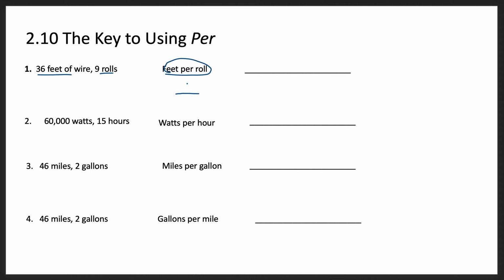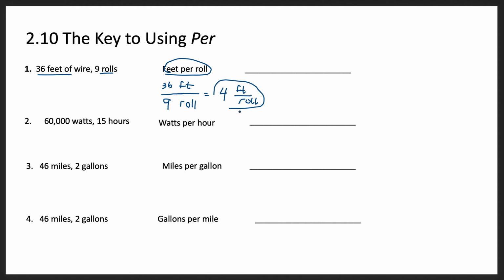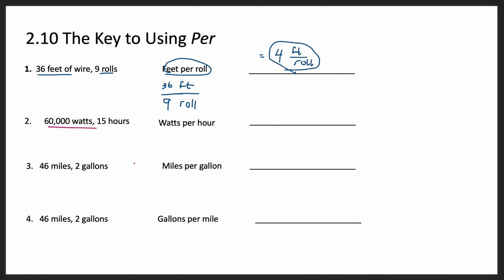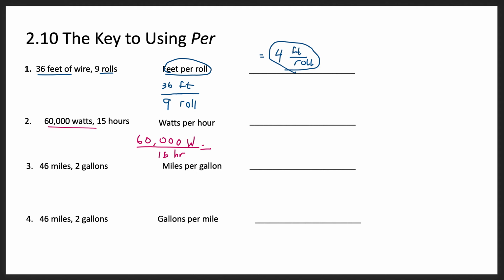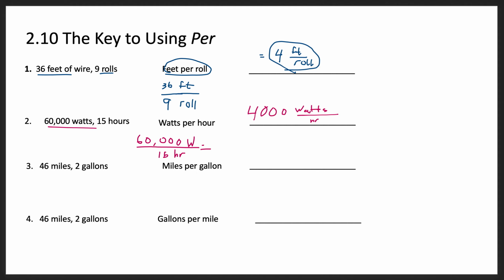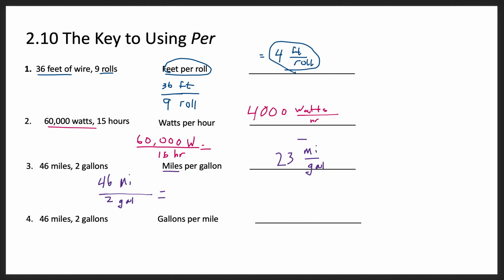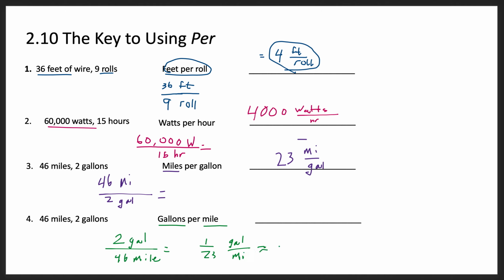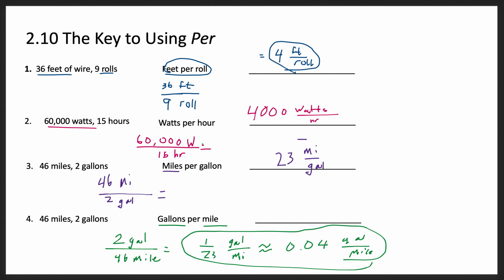2.10 The Key to Using Per